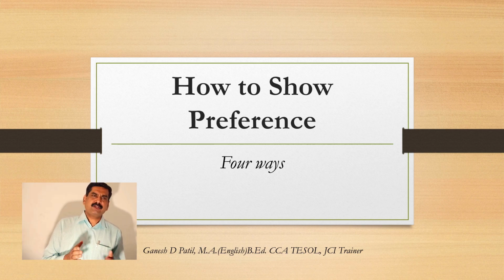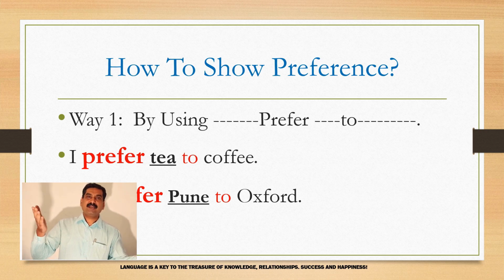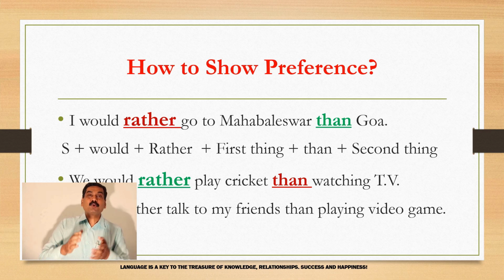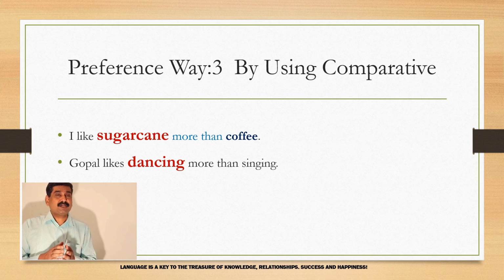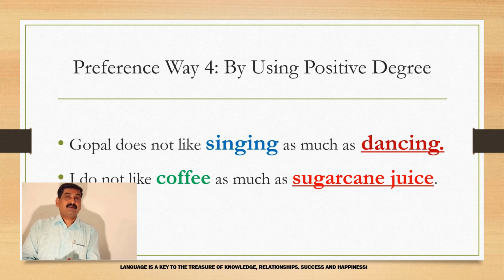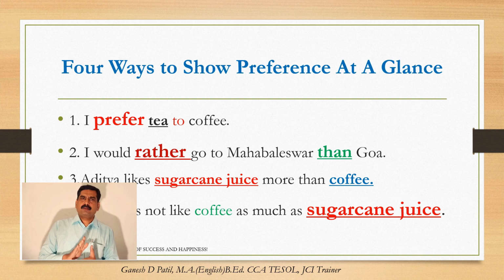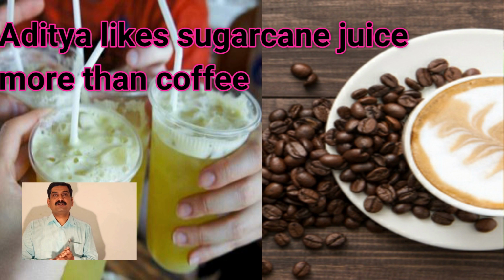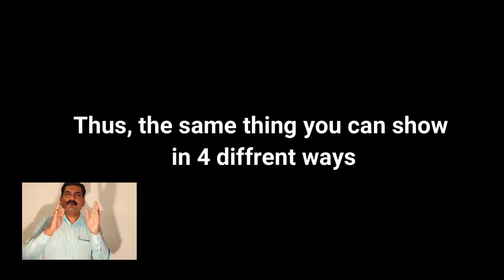Ways To Show Preference Between Two Things